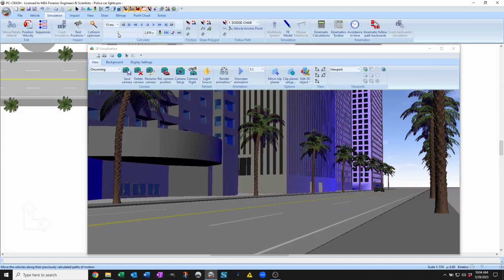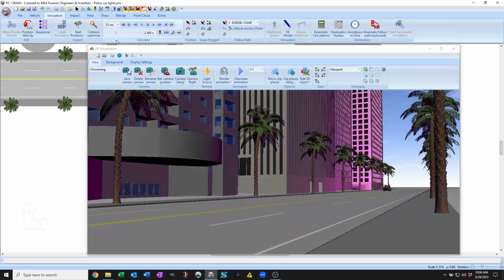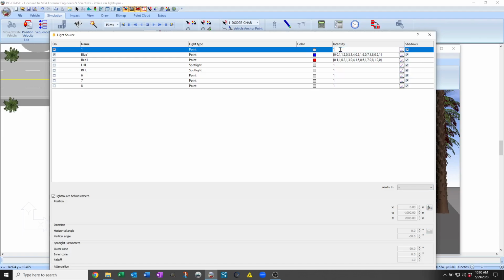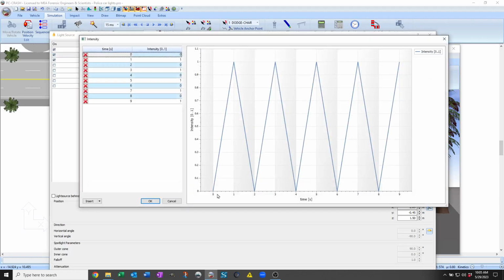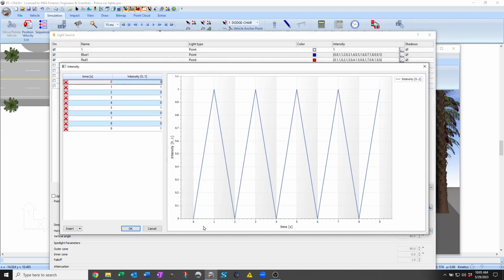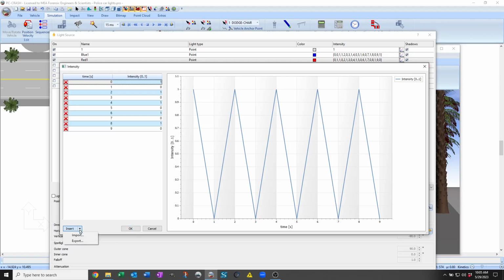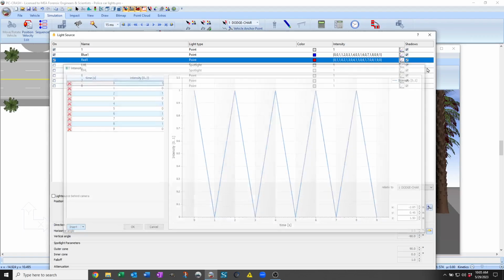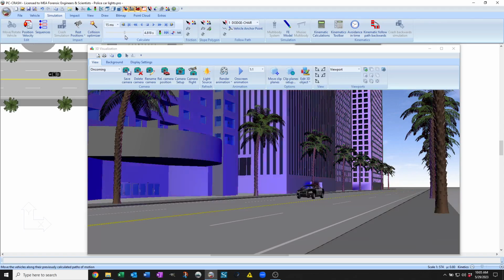Time varying light sources (PC-Crash 14.1)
Change the intensity of light sources over time in PC-Crash 14.1.  Here I show an emergency vehicle with flashing lights, but you could use this for any time-varying light.